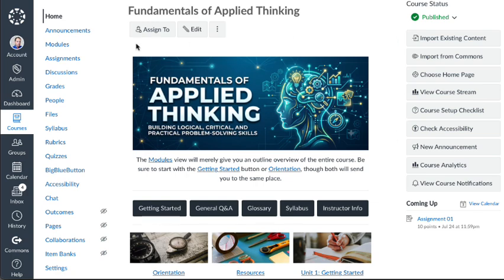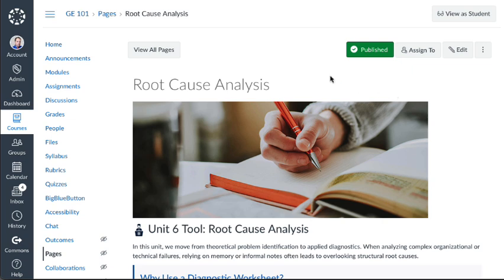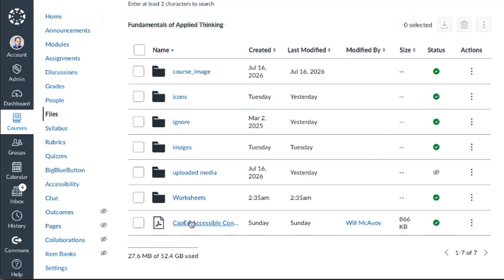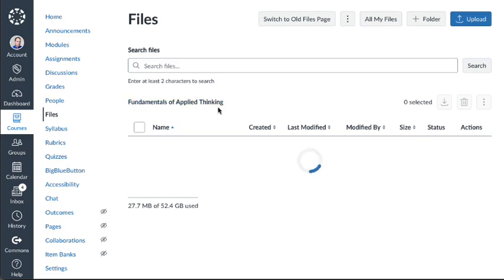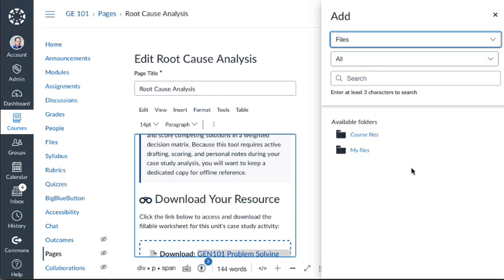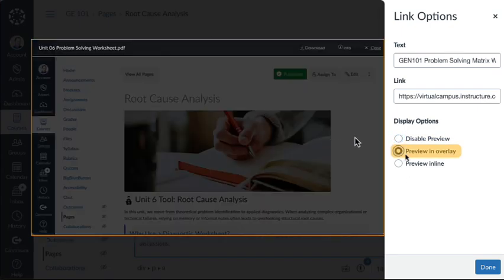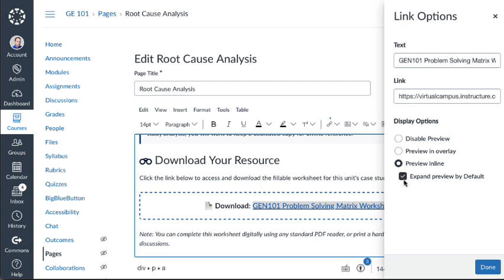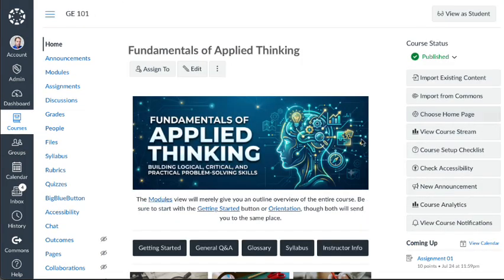How to Upload & Manage Files in Canvas LMS (Ep 06A)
Learn how to quickly upload documents, PDFs, and media files into your Canvas course shell, organize them into folders, and manage file access permissions for students.